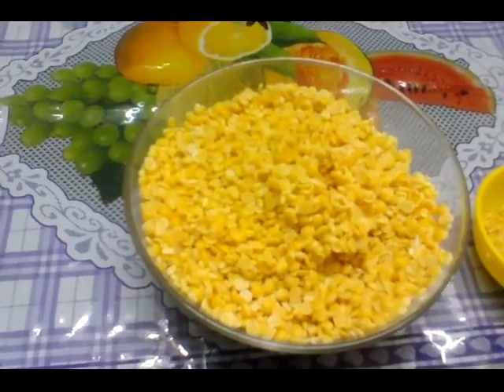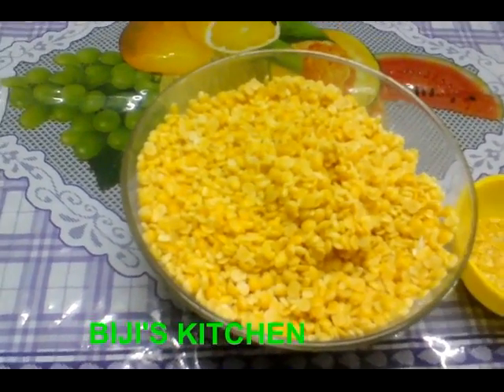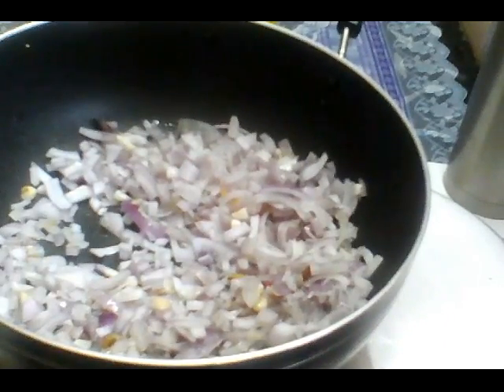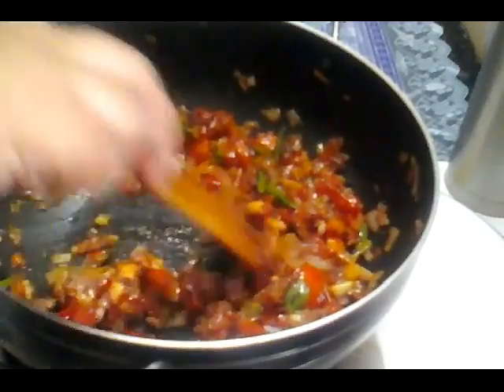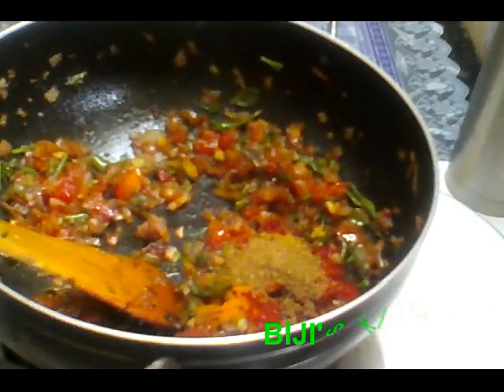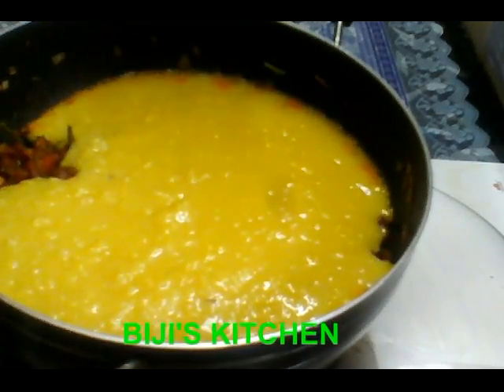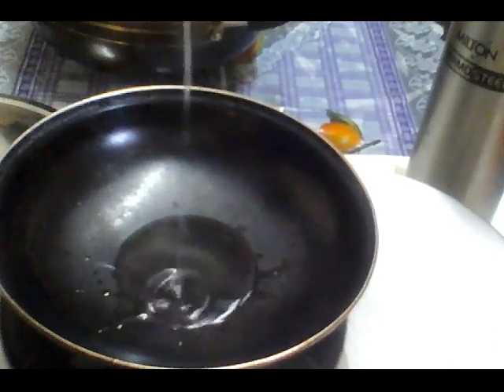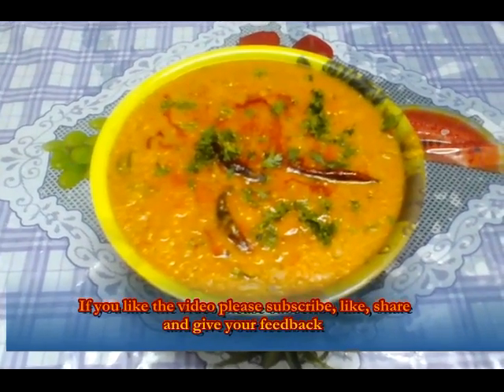Dal Fry / ഡാല്‍ ഫ്രൈ / Video No - 151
Ingredients

Chana or Moong Dal -
Ginger chopped – small piece
Onion – 2
Green chilli – 2
Tomato – 2
Curry leaf – 1 stem
Coriander leaves as needed
Turmeric Powder  - ½ tsp
Kashmiri Chilli – 1 tsp